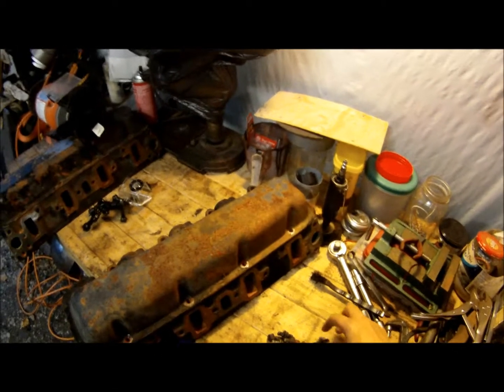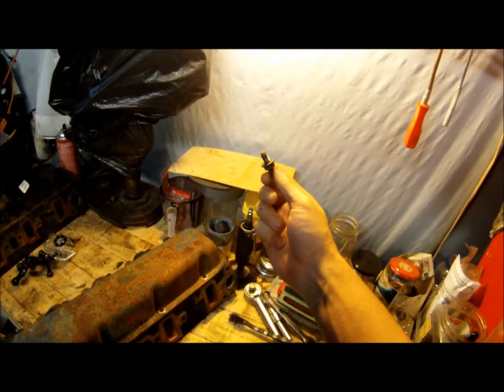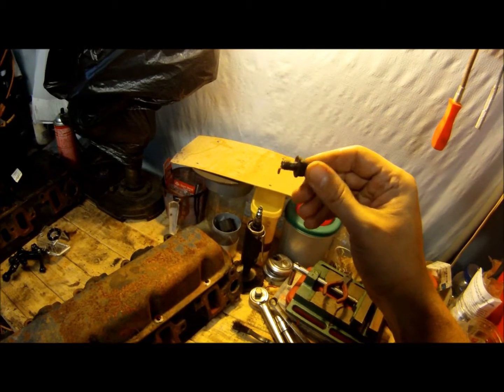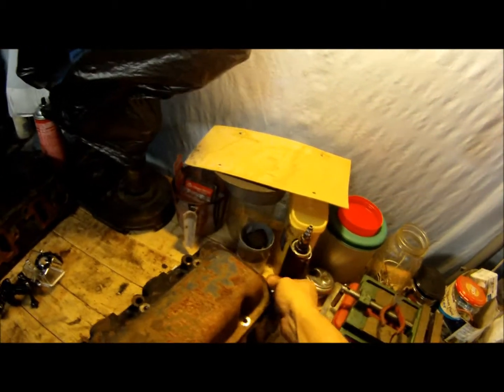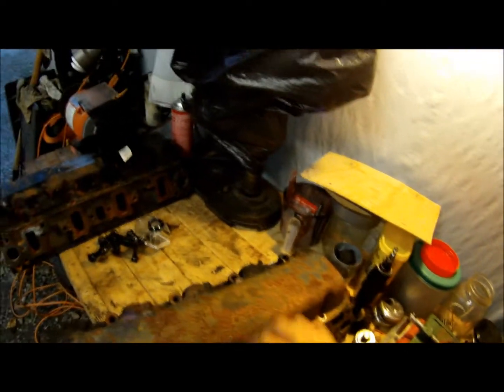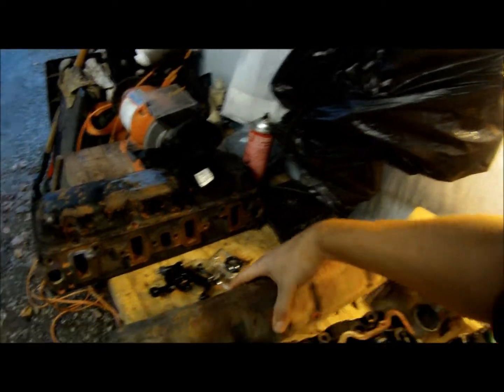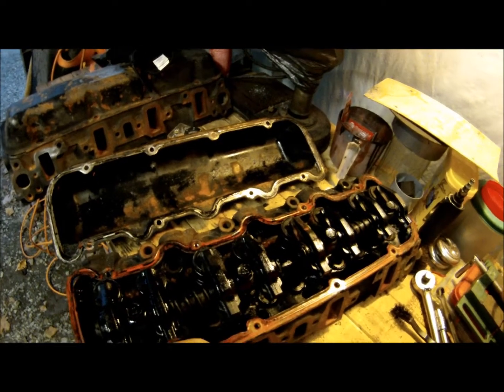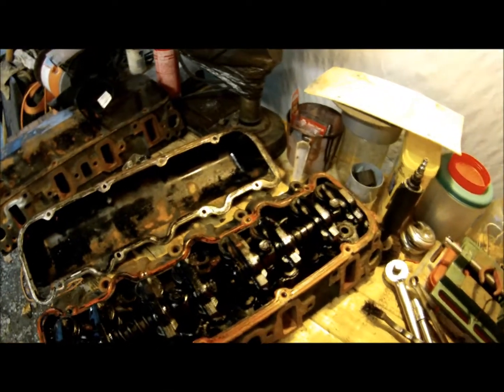wtf is with all the RTV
I dont know why ppl would like rtv
I think we should bring back the old cork gaskets!!!  they worked fore like 100 years wtf ppl lets get on it!!!